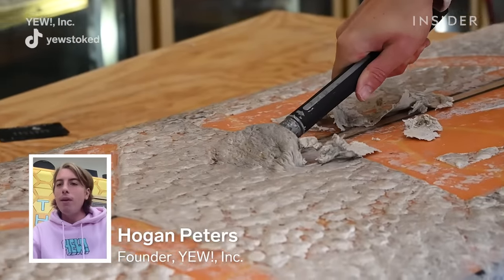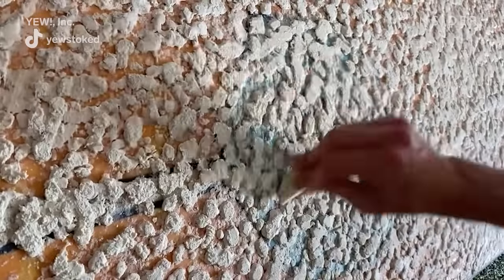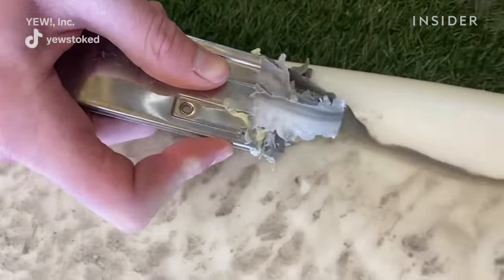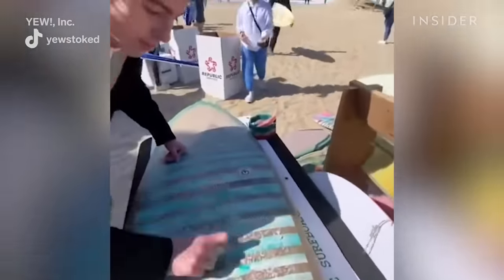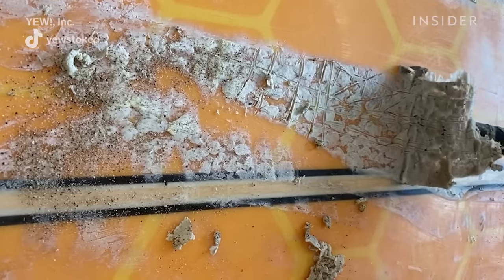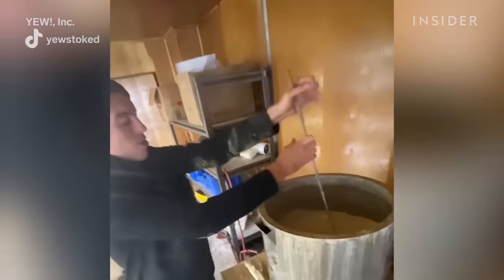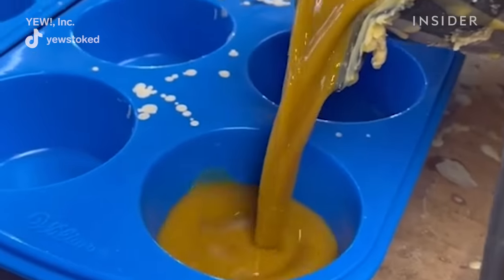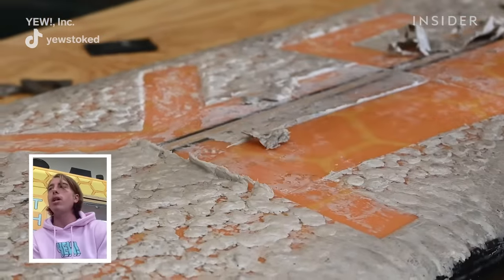Scraping Old Layers Of Wax From Surfboards | Art Insider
Hogan Peters, founder of YEW!, walks us through how he and his team create sustainable surf wax bars made from beeswax. The wax is sourced from bee-centric beekeepers, melted down, and poured into cupcake molds. YEW! makes six different types of surf wax, including a basecoat wax, a cool wax, a cold wax, a warm wax, a tropical wax, and a soft top wax. The team has also gained an online following for its satisfying surfboard dewaxing and rewaxing videos.